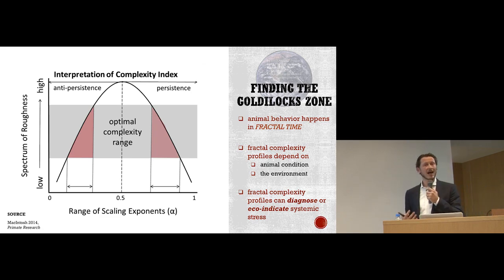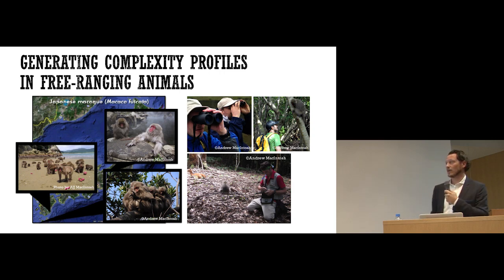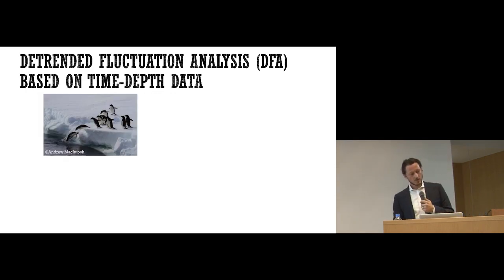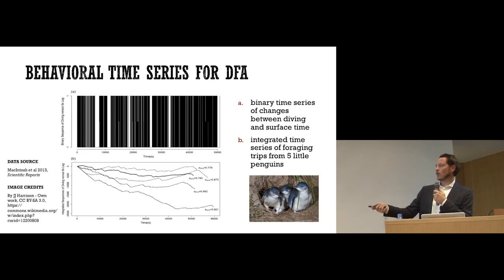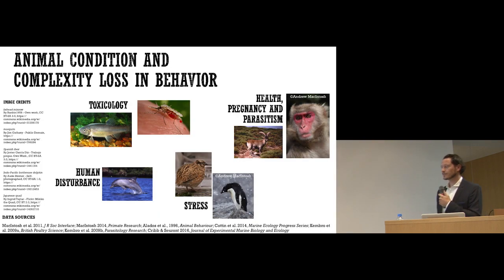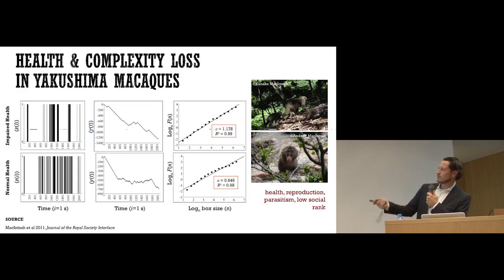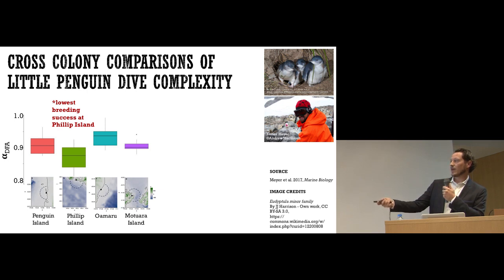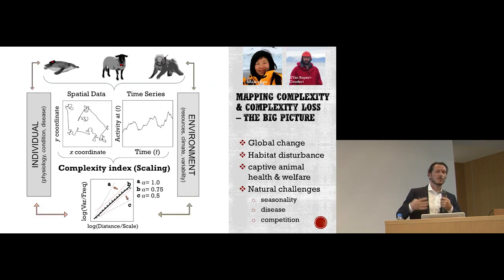京都大学 ELCAS 平成29年度基盤コース開講式 "The Complex Primate" Andrew MacIntosh（京都大学霊長類研究所 准教授）2017年9月16日 チャプター5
京都大学 ELCAS 平成29年度基盤コース開講式
"The Complex Primate: Interdisciplinary Science, Biological Organization and the Math behind the Monkey"　チャプター5
Andrew MacIntosh（京都大学霊長類研究所 准教授）
2017年9月16日
京都大学国際科学イノベーション棟シンポジウムホール